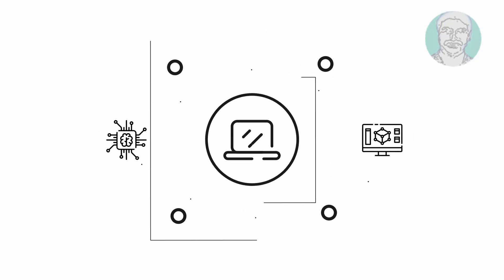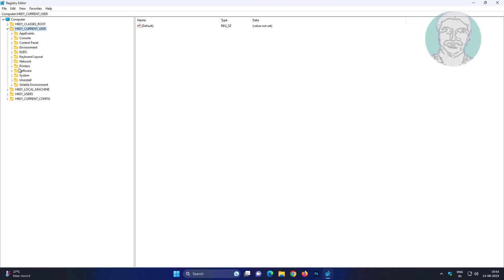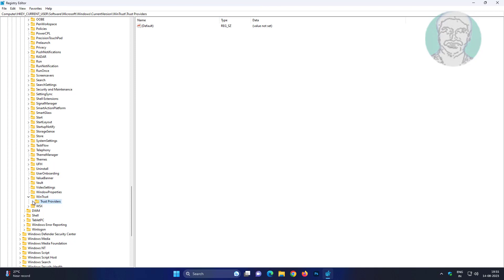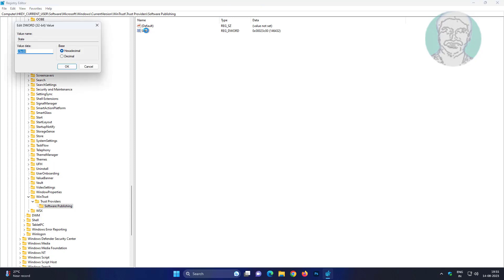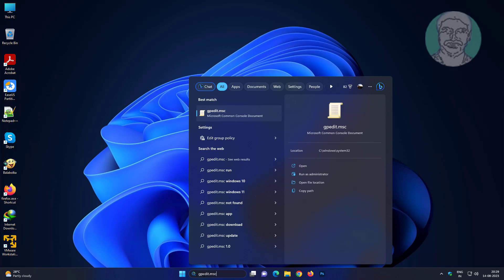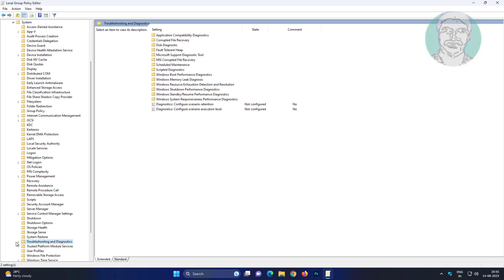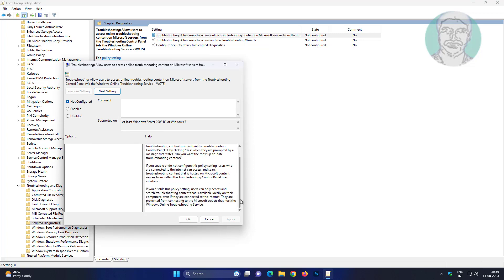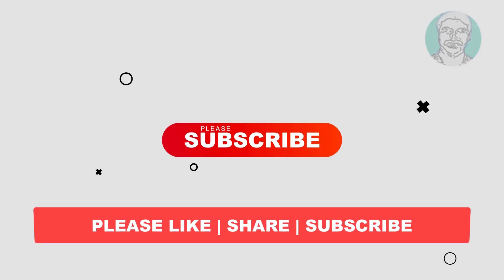Fix Windows Online Troubleshooting Service Is disabled In Windows 11/10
This Tutorial helps to Fix Windows Online Troubleshooting Service Is disabled In Windows 11/10

00:00 Intro
00:11 Method 1 - Registry Method
01:37 Method 2 - Group Policy Method
02:48 Closing